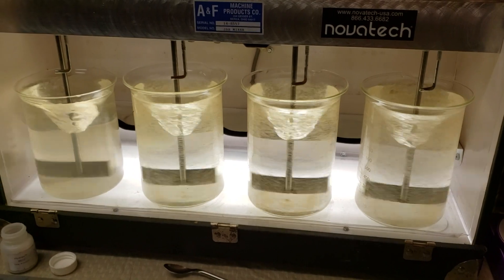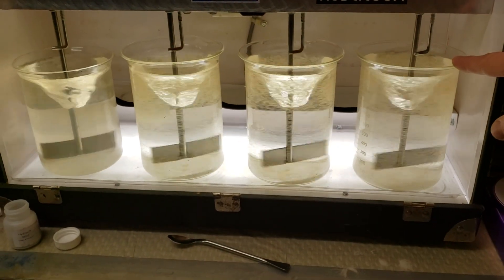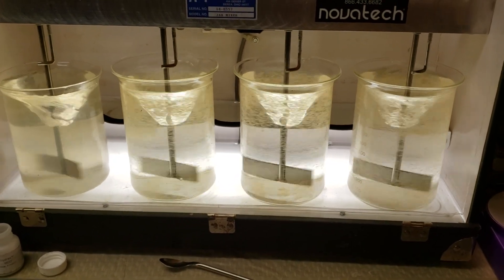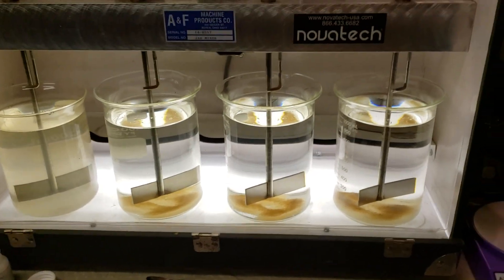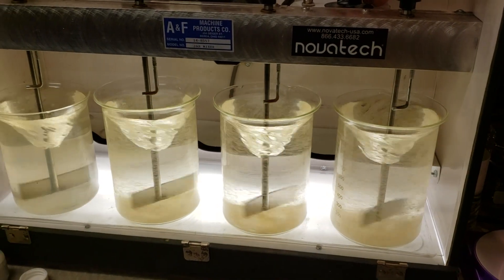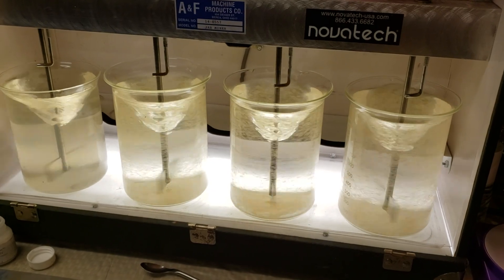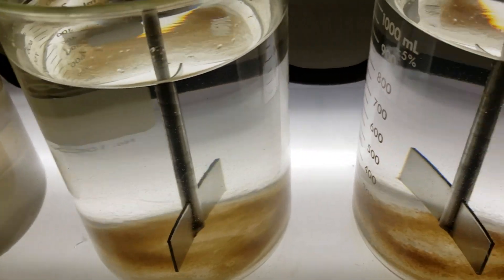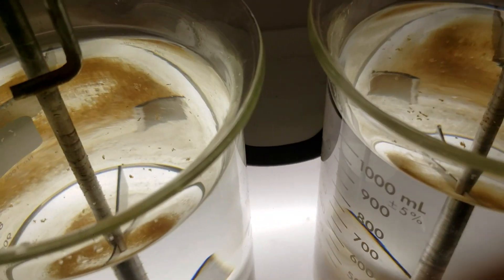Actiflo ballasted jar test on surface water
Ballasted jar testing for Actiflo rental clarifier on surface water. Mobile Water Services.